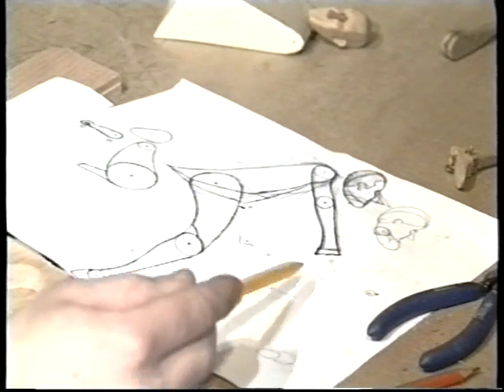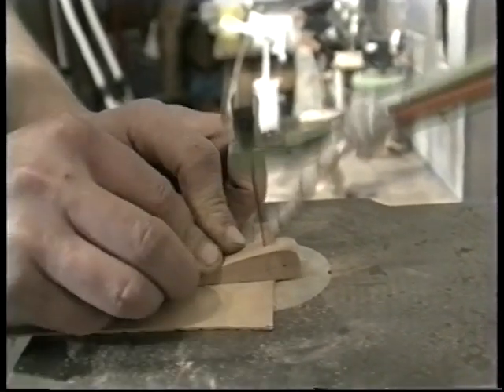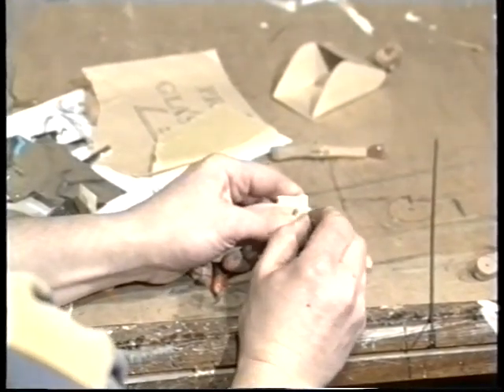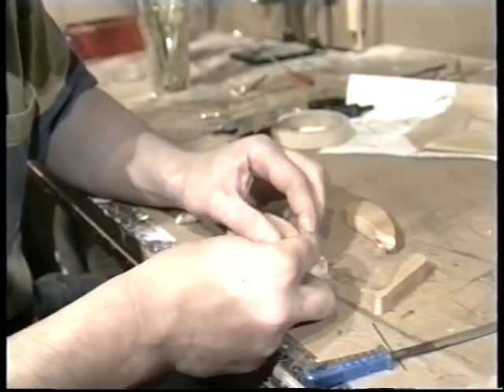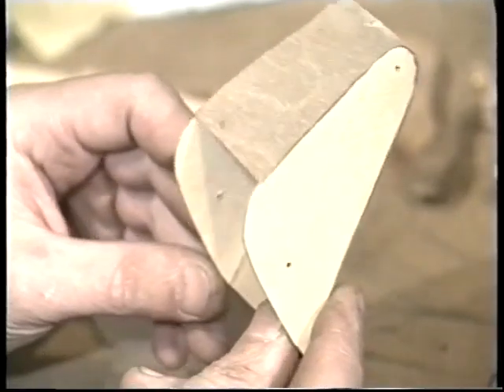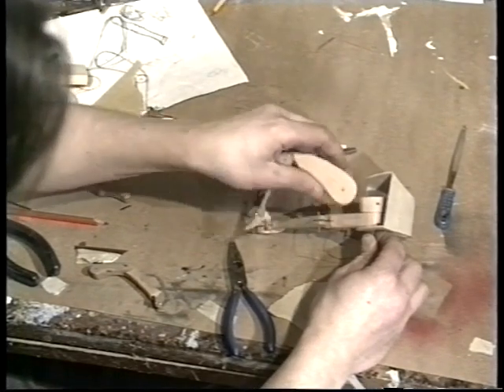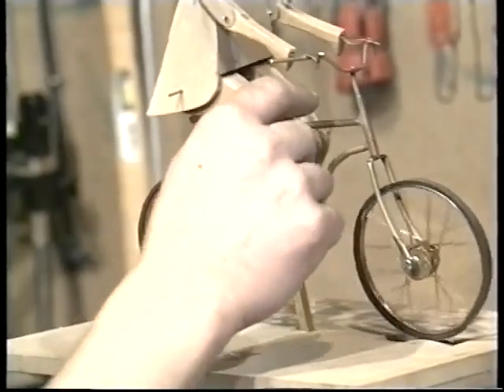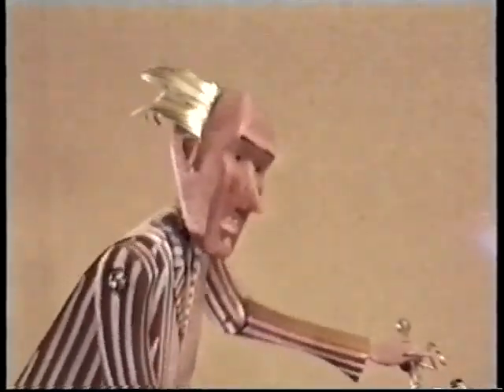騎單車的人 - 自動人偶 Cycling Man - an automata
自動人偶，又稱機械人偶：在人偶內部，設置多個特殊形狀的齒輪、隨動機械零件，形成精密複雜的構造；上緊發條後，隨動機械元件會因為齒輪的轉動，而帶動人偶手臂，使人偶自己做出類似人類的動作，例如寫字、彈琴、表情變化等；自動人偶的製造，可追溯到18世紀到19世紀歐洲，有些是出自於巧奪天工的鐘錶工匠之手，可以說是「古代的機械人」以及「現代機械人的前身」，但無法像人工智能一樣擁有自我思考，甚至是情感意識。 機關人偶：以日本傳統工藝製造的自動人偶。